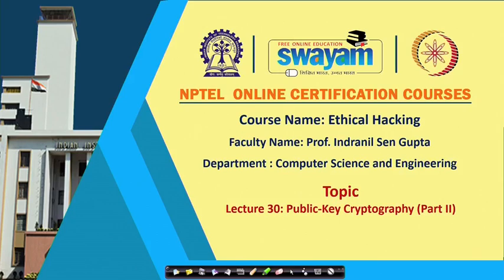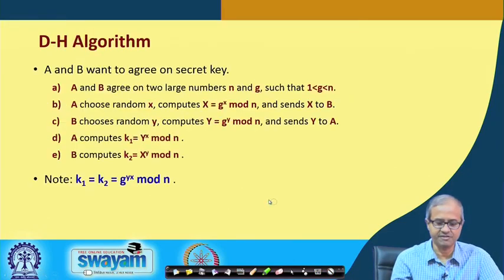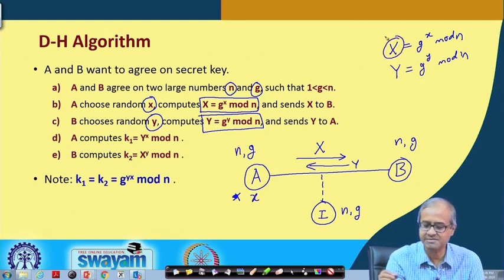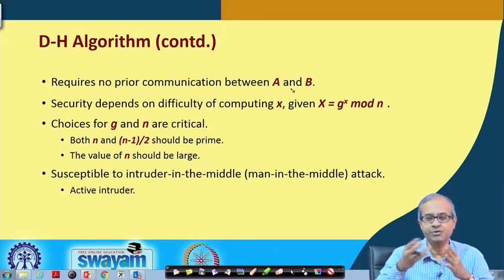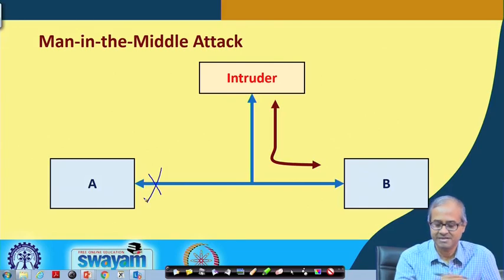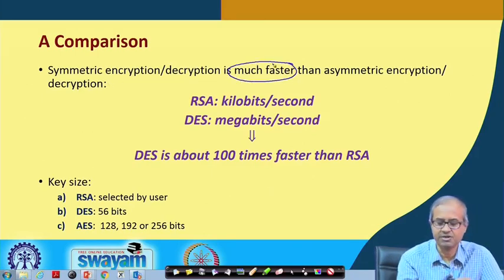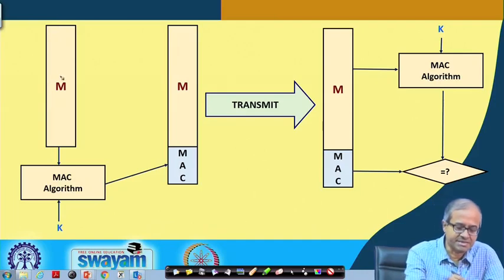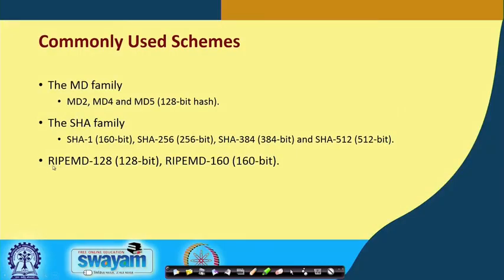Lecture - 30 Public Key Cryptography (Part-2) IIT Kharagpur